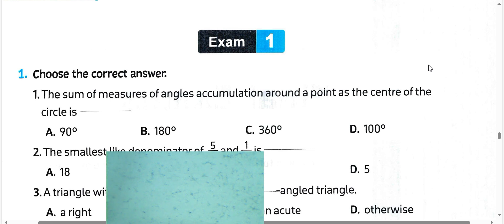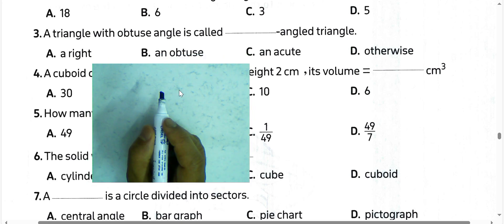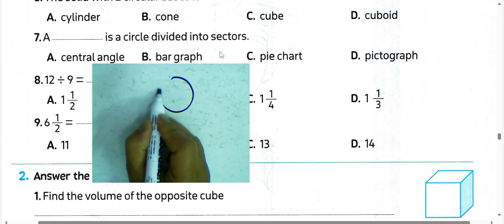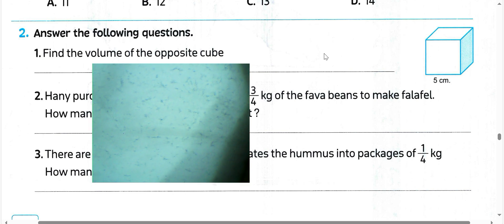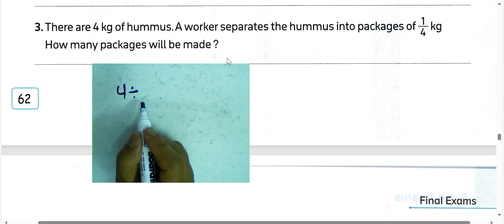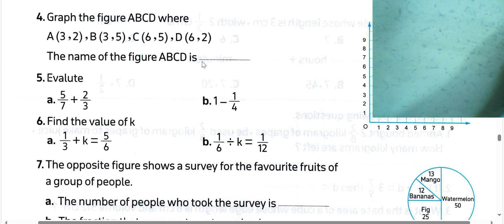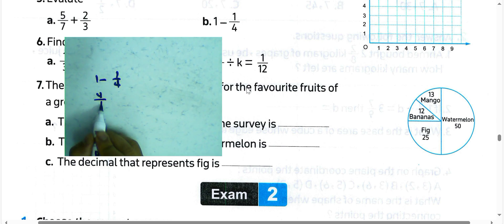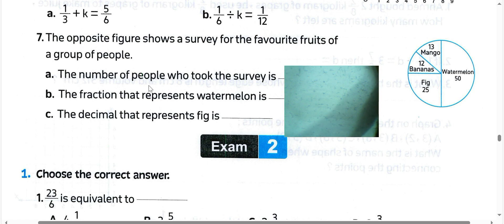ماث خامس ابتدائي #🔥 مراجعه نهائيه ترم ثاني 2025 حل كتاب المعاصر ماث الصف الخامس الابتدائي نموذج 1 #